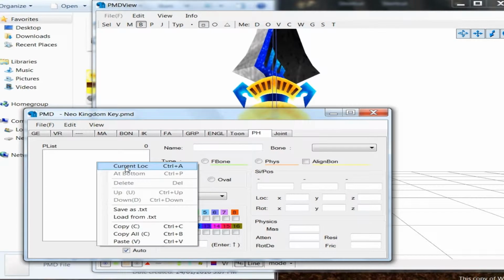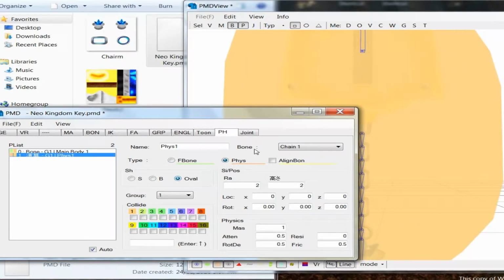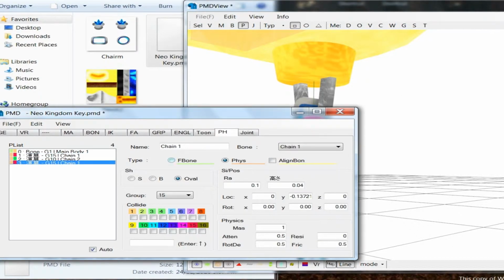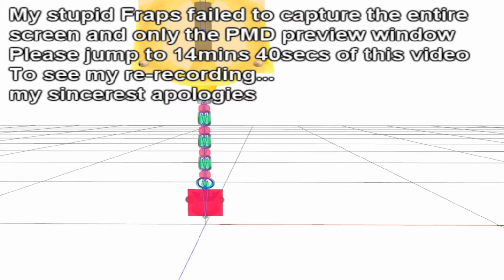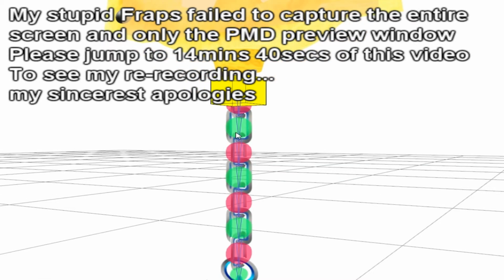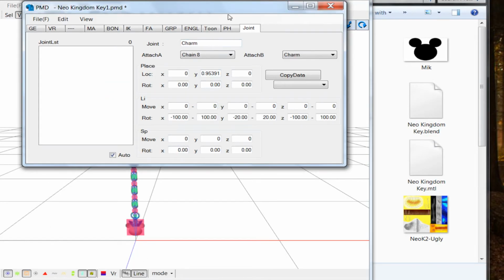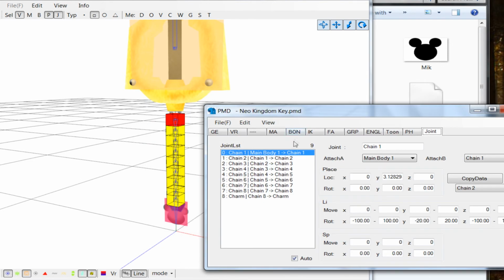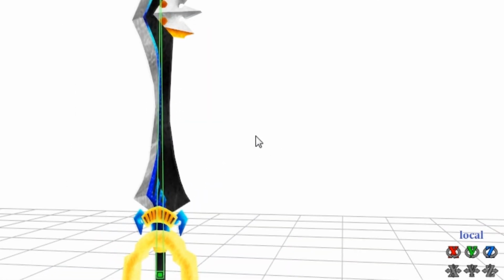Part 15 FINALE - Rigging Physics and joints PMD/PMX Editor [3D keyblade Tutorial]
Last Part of the tutorial
Here we add physics and joints to the model and finish things up!!.

I'm sorry if my voice annoys you. The next tutorial will be my last and will go through adding physics and joints.

This video is not music related. Where I'm living at the moment the air and road traffic is very loud so I can't record any music. Instead I picked up 3D modelling as a hobby in my limited free time.

The source image to make the Keyblade came from Marduk Kurios (Max), his page can be found

The original designer of this beautiful Keyblade is called 'Alex', you can find him as setoshihirovita on deviant art

Join me on my journey as I model a 3D keyblade and texture it as well as import it into PMD/PMX editor to be used for Miku Miku Dance!!

To download this model for Miku miku dance, please check my Deviant Art Page for rules and instructions :)